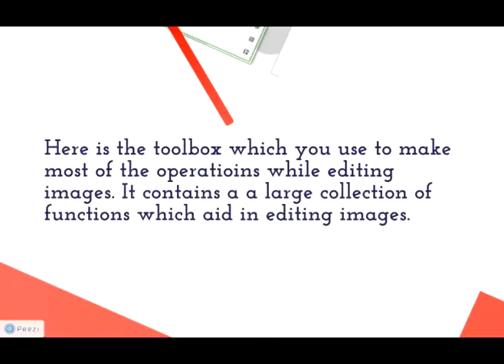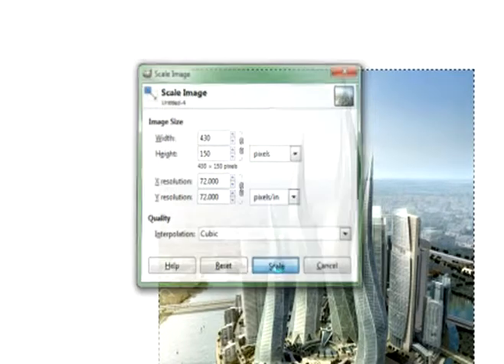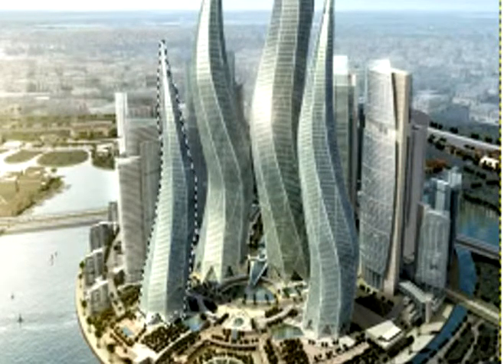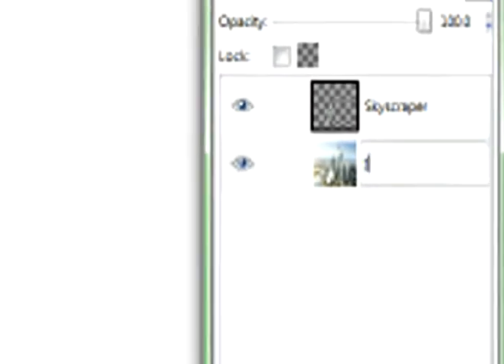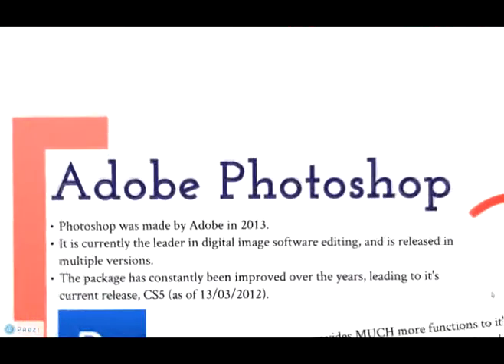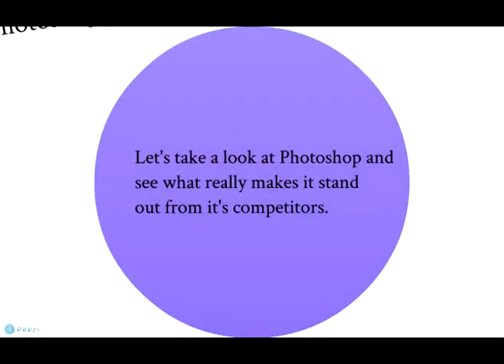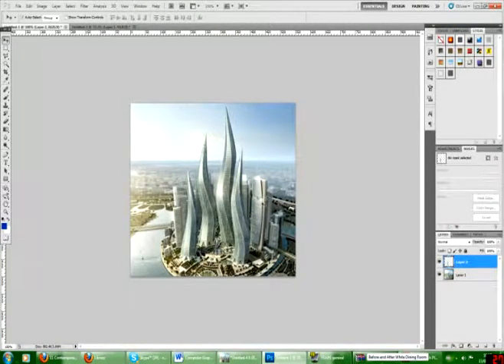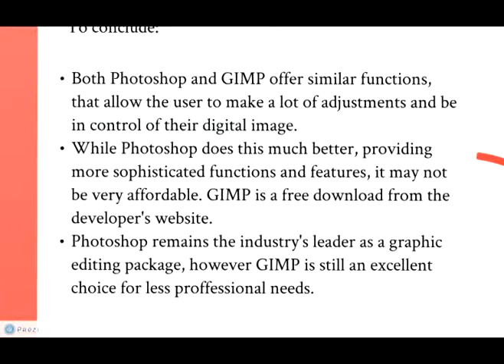Computer Graphics 2: Evaluating Graphics Software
Norbert Podsadowski 10.4
Dr. Galan ICT